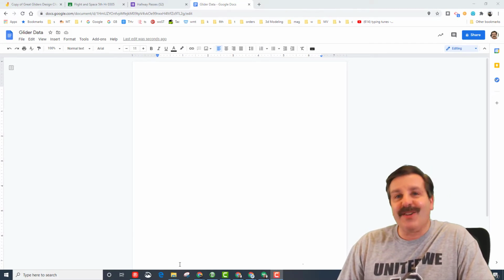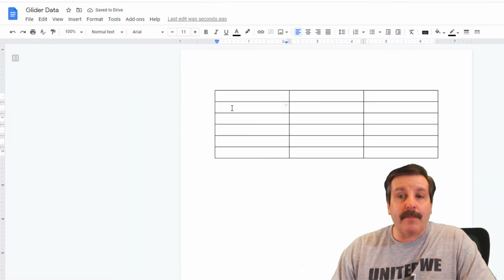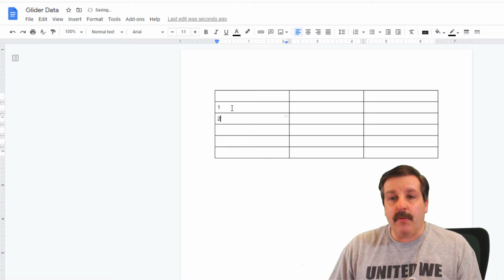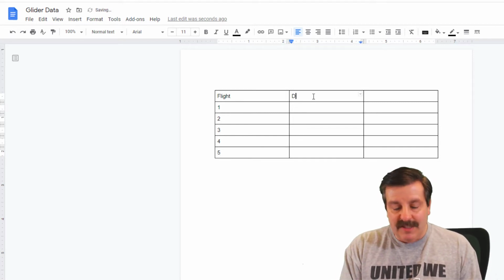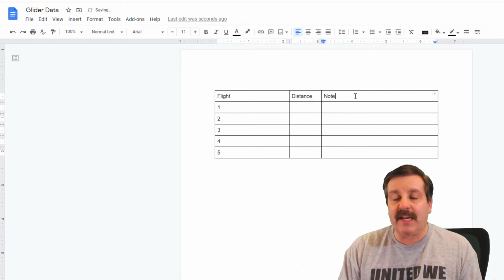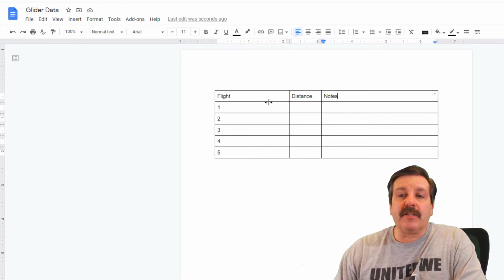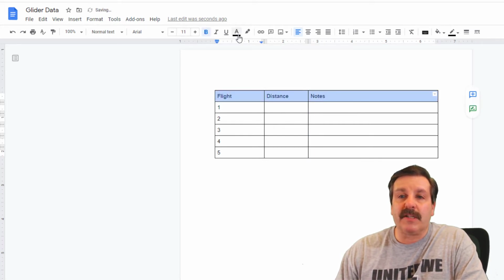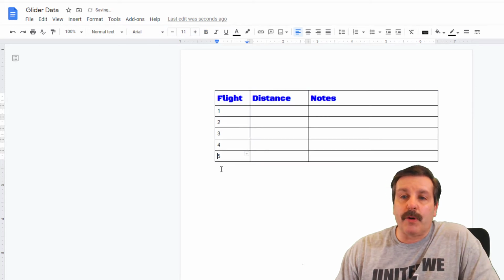Simple Steps to Create a Data table to add to a Google Jamboard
Simple stepes to add a data table to a Google Jamboard. Check out how you can use a chromebook and a Google Doc to record your data for your projects.